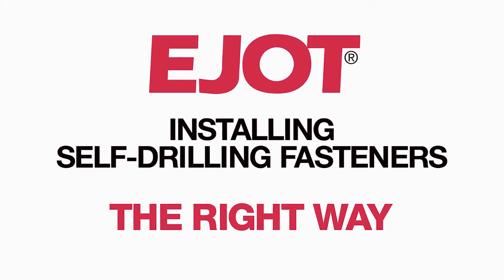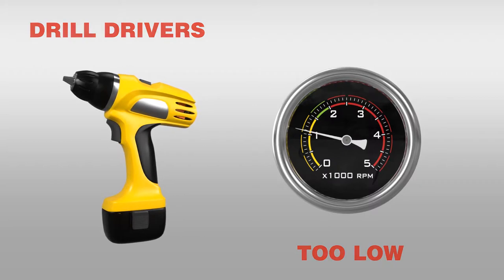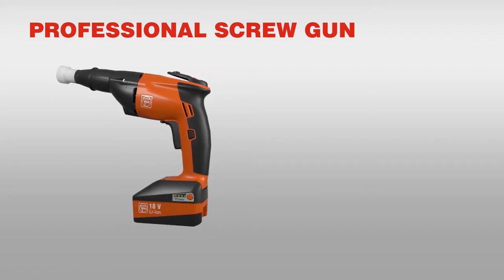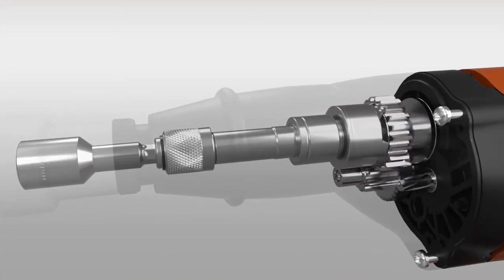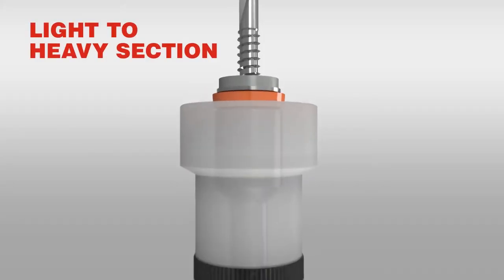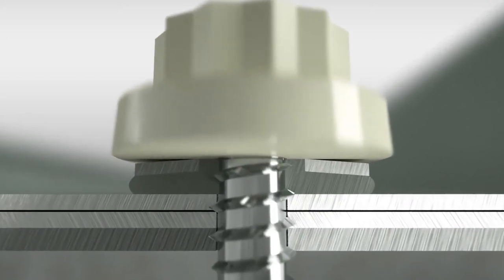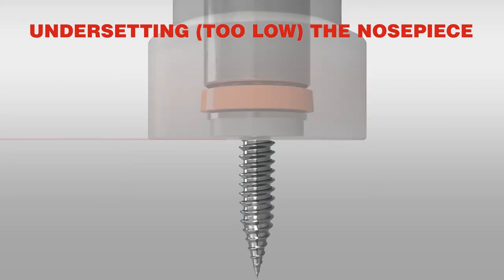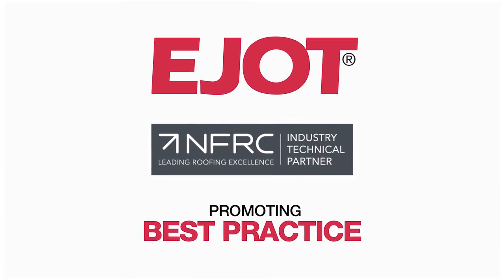Best Practice: Correct depth setting for self-drillers using the FIEN nosepiece - EJOT UK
A best practice guide underlining the requirement for professional screw guns to deliver correct and secure installation of self-drilling fasteners.

A technical guide taking installers through the choice of installation tool, highlighting best practices through the use of a depth ‘nosepiece’ to find the correct installation variations to meet the most common site applications.